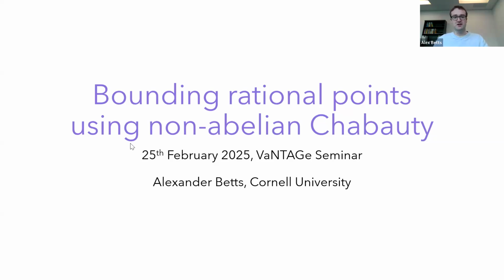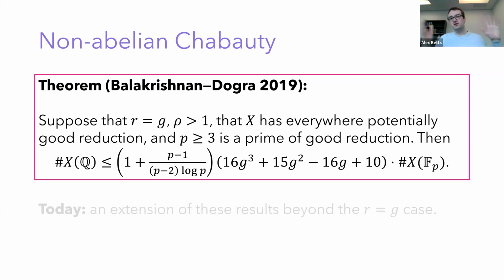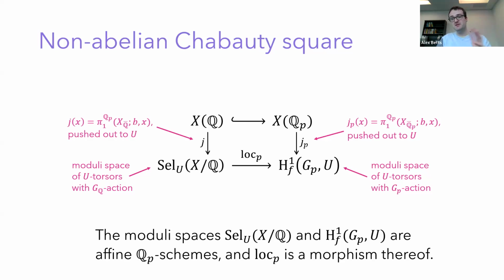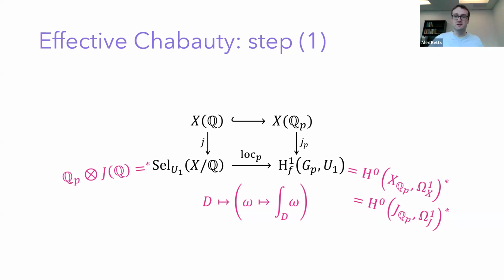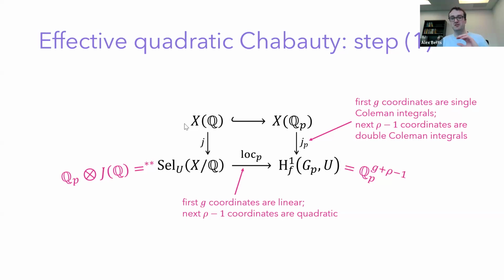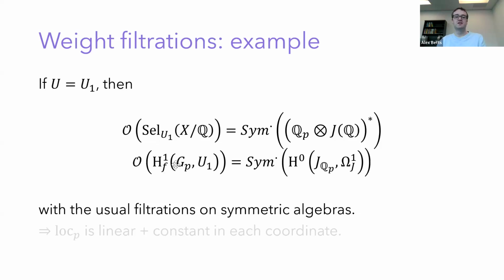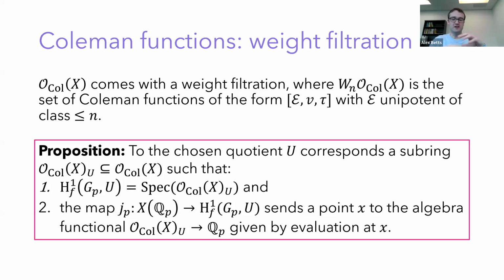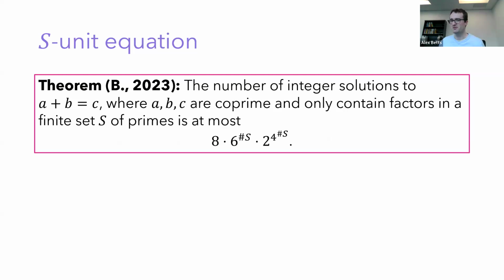Alex Betts, Bounding rational points using non-abelian Chabauty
VaNTAGe Seminar, February 25, 2025